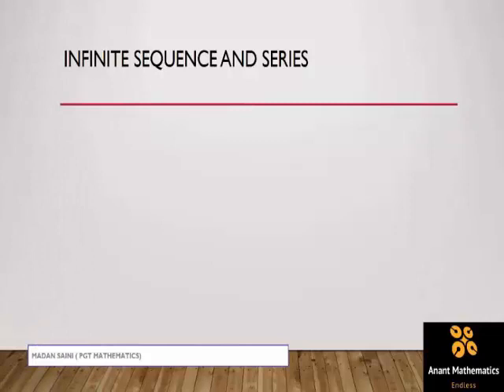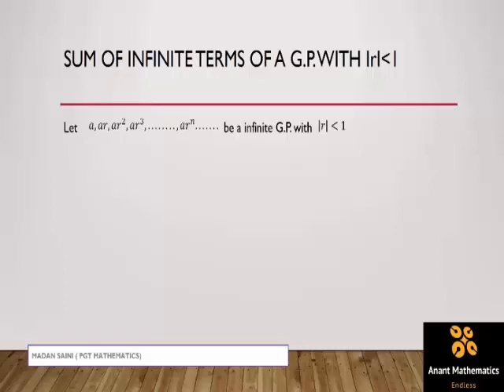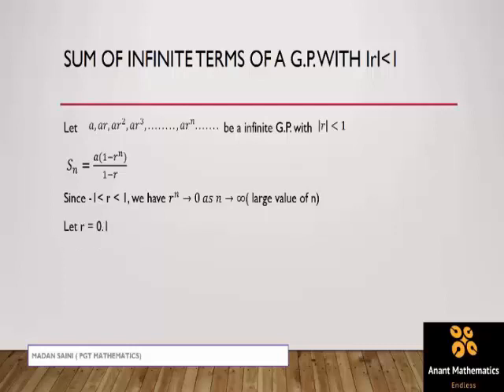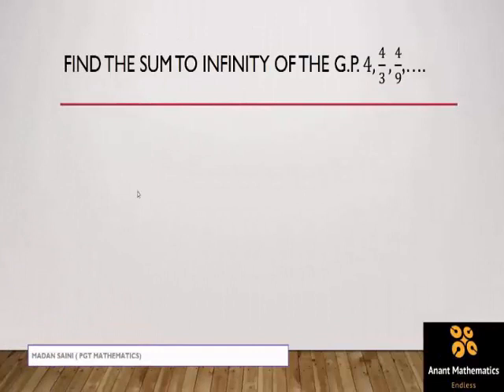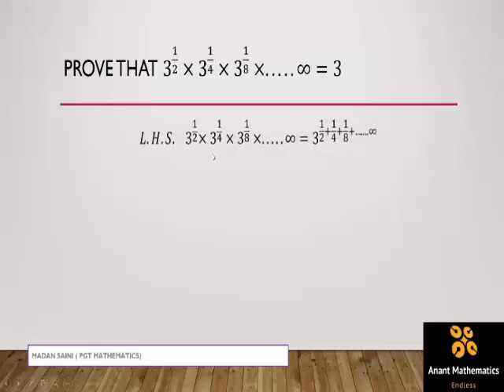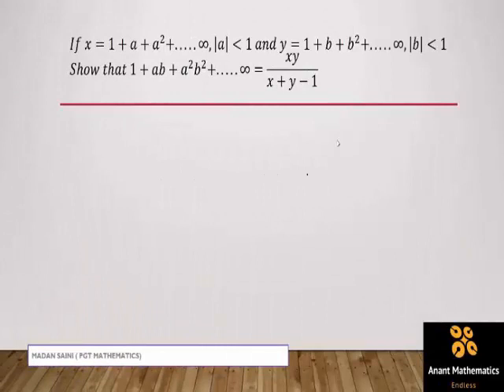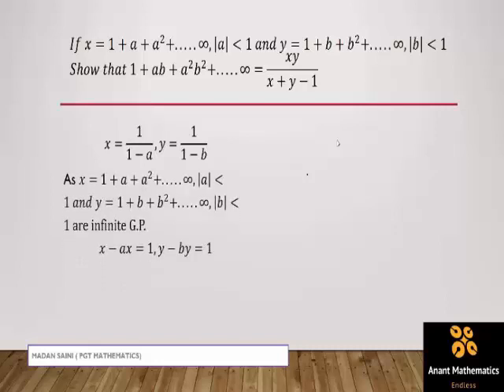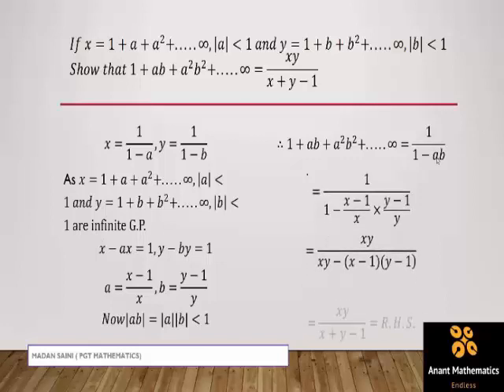INFINITE SUM OF A G.P. (CHAPTER-9 SEQUENCE AND SERIES) NCERT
SUM OF INFINITE GEOMETRIC PROGRESSION